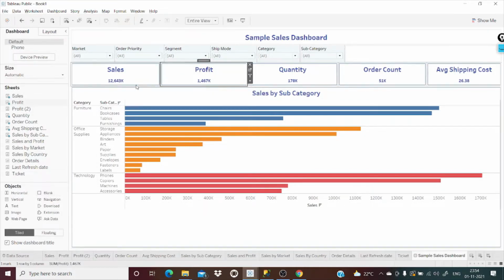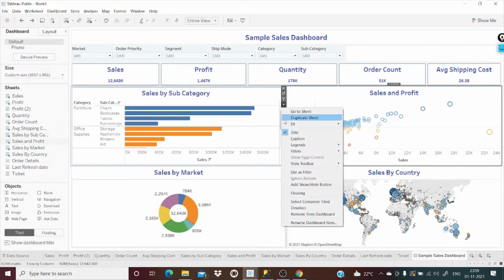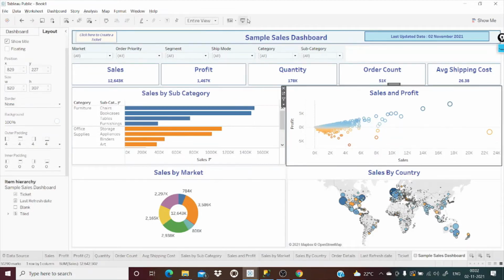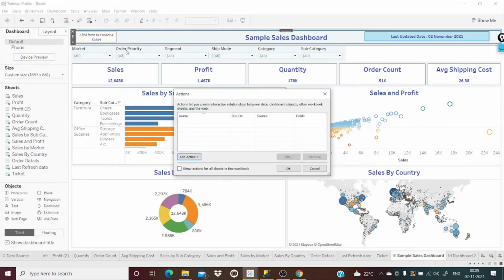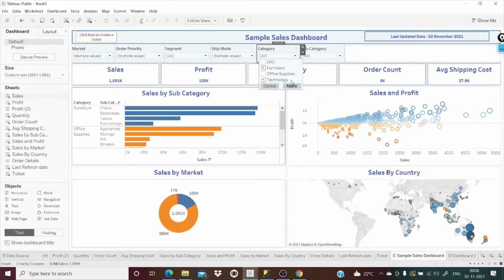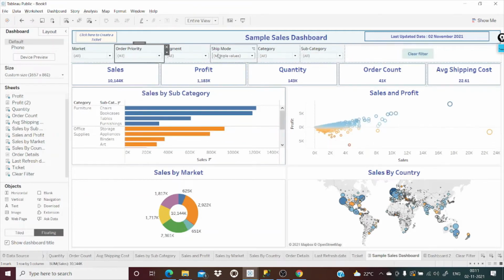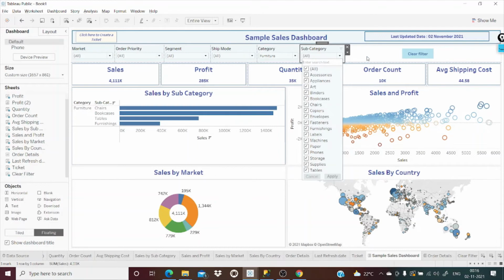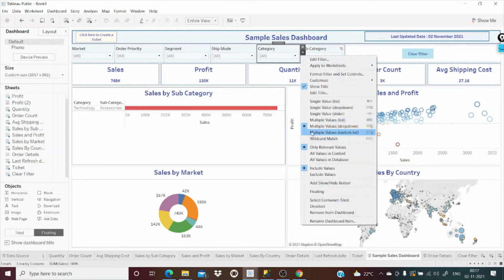Data Analyst Portfolio Project -Data visualization -3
This is the continuation to the previous video data visualization in Tableau.